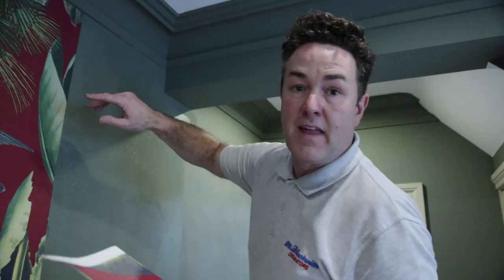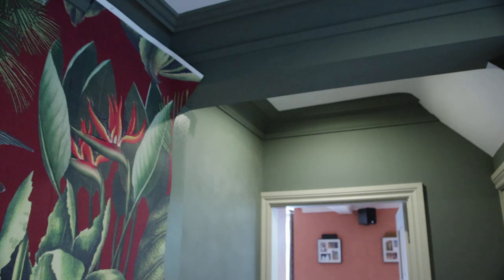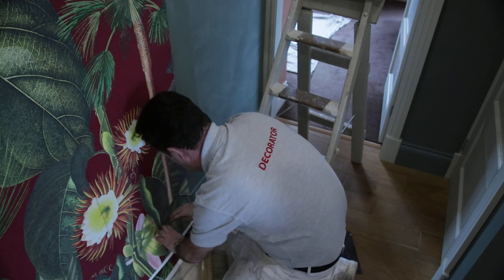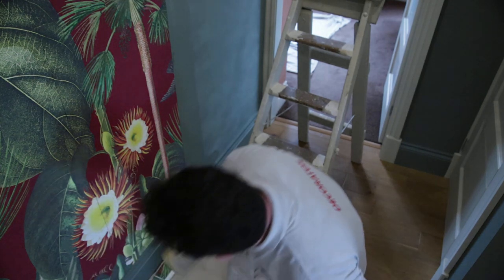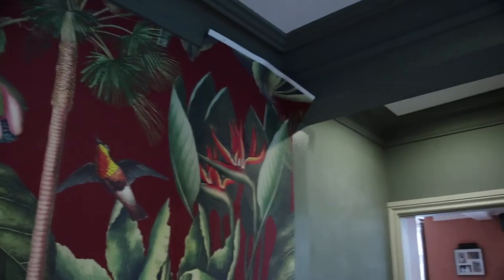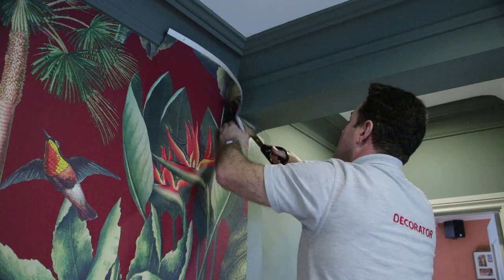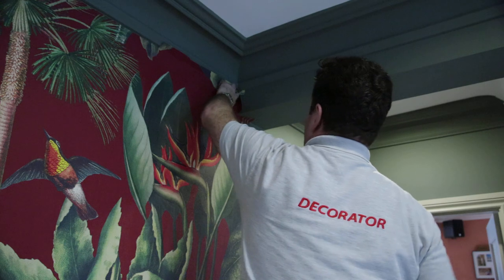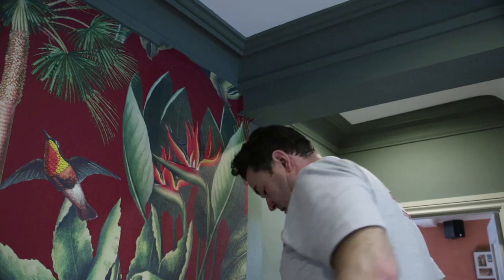How to cut an internal and external corner when wallpapering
Pt 5 and still here doing the mural wallpaper from Graham and Brown,  now I'm going around something, watch and it may come clear.
Graham and Brown Mural wallpaper hanging.

Ask questions, I'm here to help.

About Me...
I've over 30yrs in the Decorating trade working in the family business (set up by my father in 1965 - who's still working today and his apprentice who started with him at the age of 15 in 1966 is also still working for us too).

I've served an proper apprenticeship (with papers) from leaving school in 1990, being one of the last to gain City & Guides before it moved over to NVQ.
I passed Advanced C&G in 1994 with two distinctions and one credit.
One of the awards  I won while at college was winning the BDA Cup (British Decorators Association) for high standards in practical work.
Then I went on to do C&G 1+2 in teacher trainer where I then taught P&D and co lectured on the decorative paint effects evening course (Marbling, Graining, broken colour work) for the next 3yrs at Basford Hall College in Nottingham (UK). the rest is history.